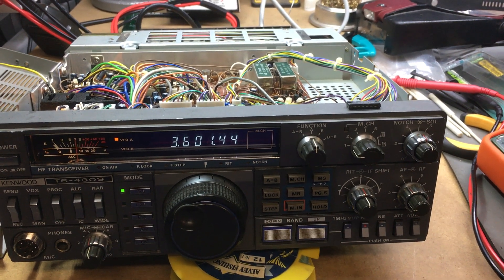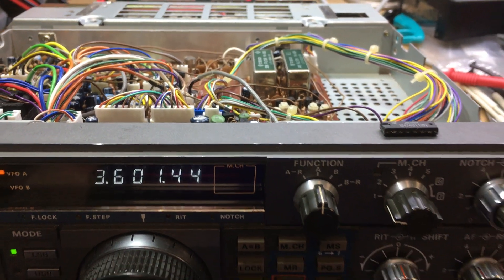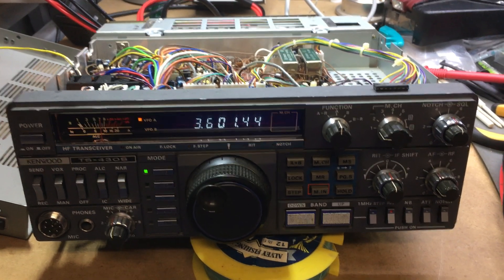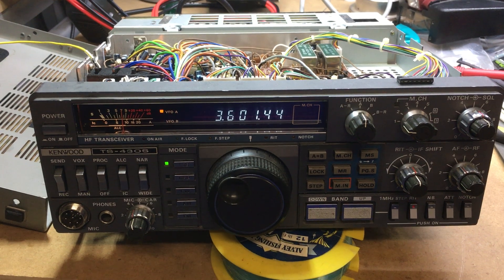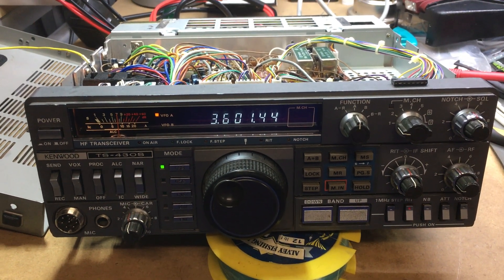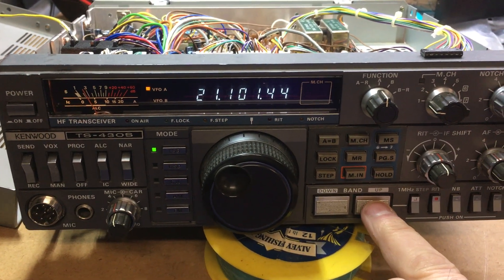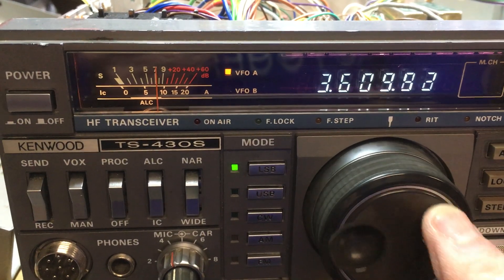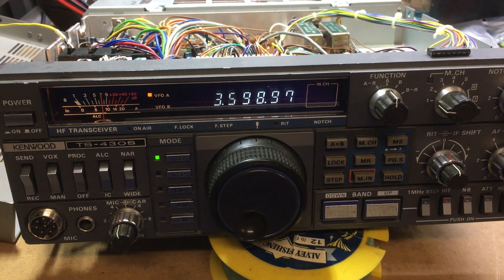TS-430S restoration - Progress Report - PLL IC replacement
An update on my TS-430S repair.  An IC changeover on the PLL board has taken the project a few steps forward.